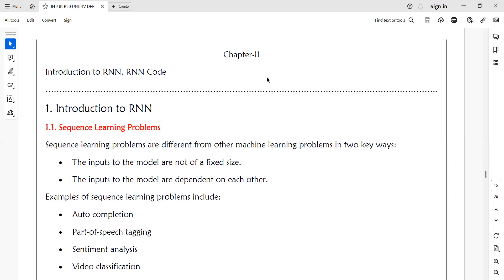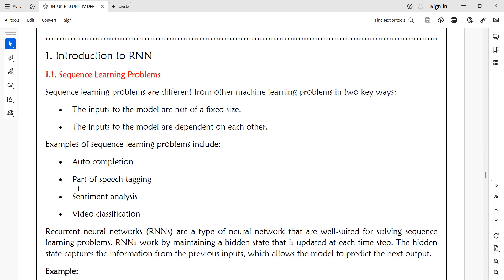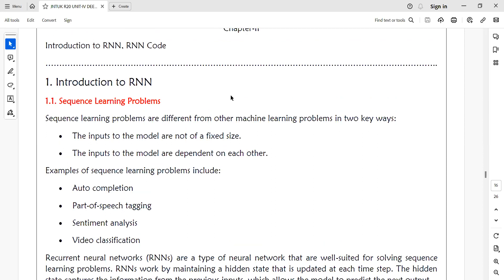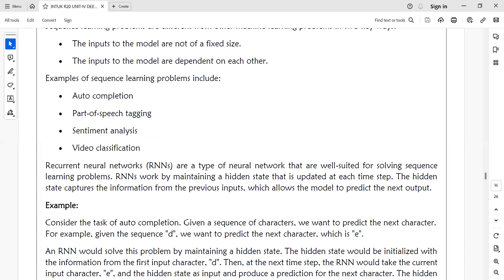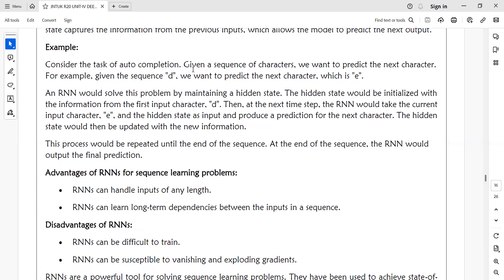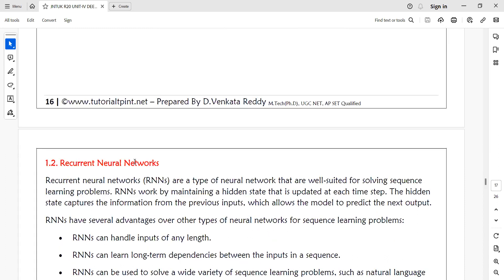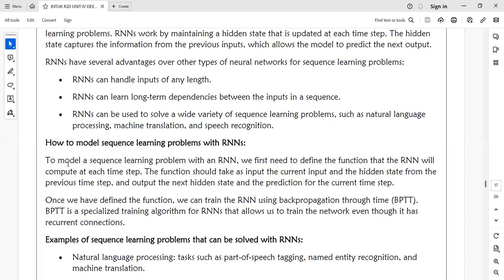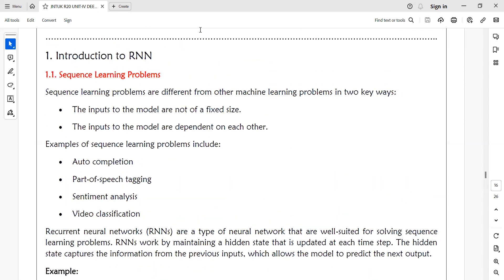DL.4.7.Sequence Learning Problems Recurrent Neural Networks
Sequence Learning Problems   Recurrent Neural Networks